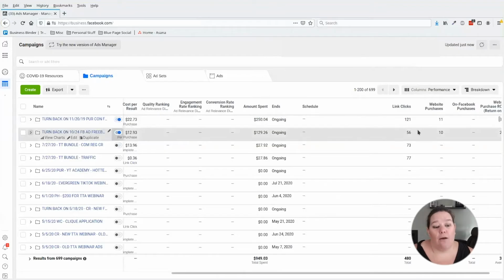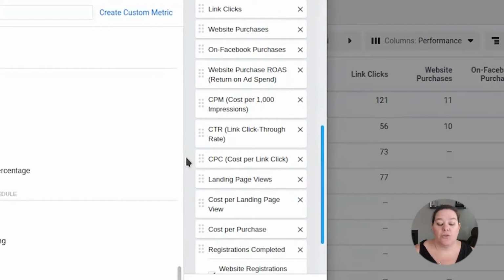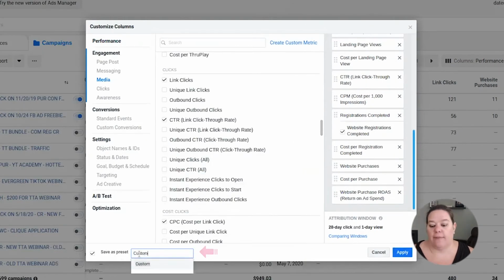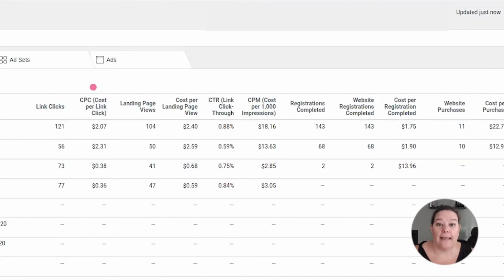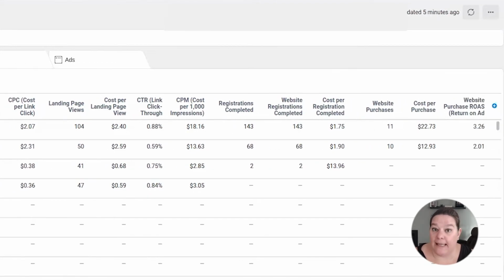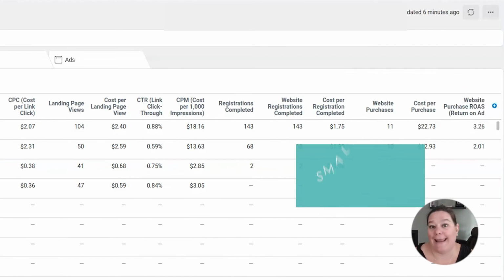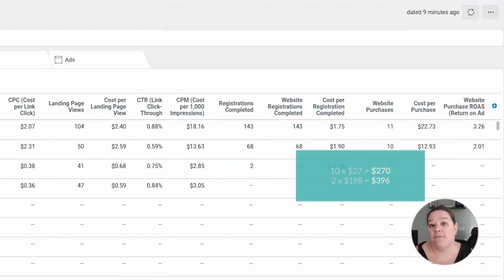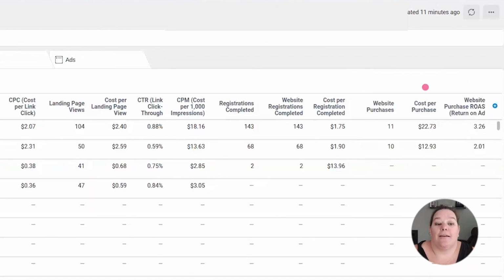FB Ad Metrics to Track: How to Analyze Your Facebook Ad Results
Sign up for my Facebook Ads Course for Small Business Owners

MORE SUPPORT:

COACHING // Need some 1:1 support with your Facebook Ads?

FREE CASE STUDY // How I generated 12 Booked Calls for a $5K Coaching program with $2100 Ad spend

SOCIAL HANDLES